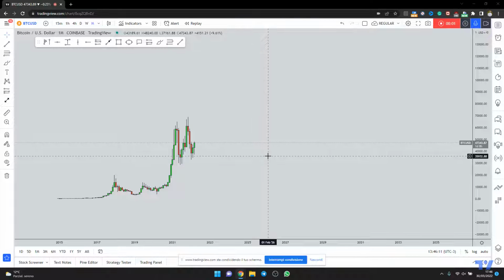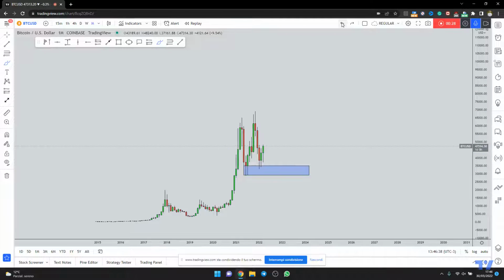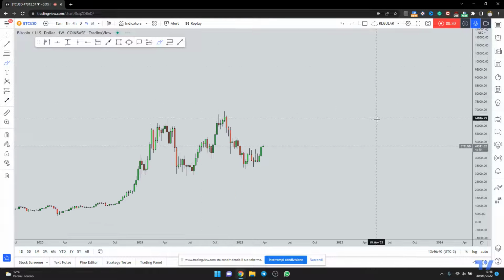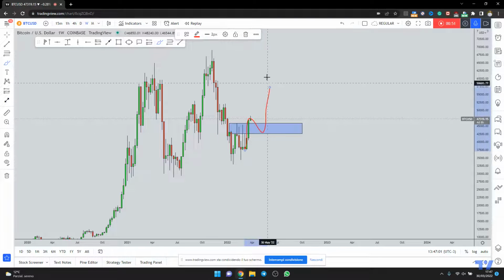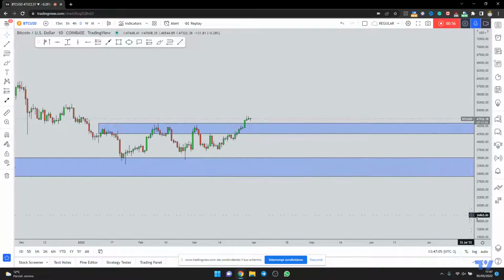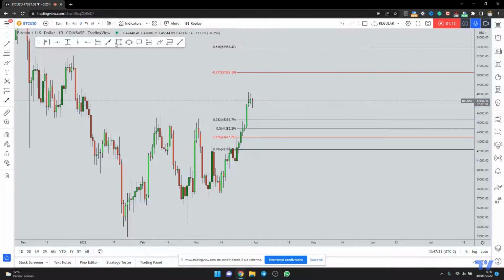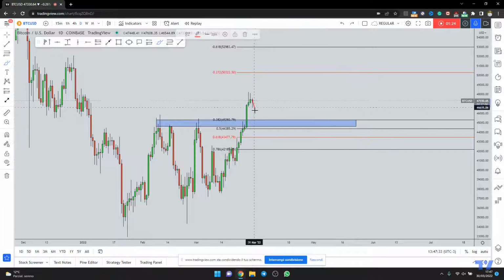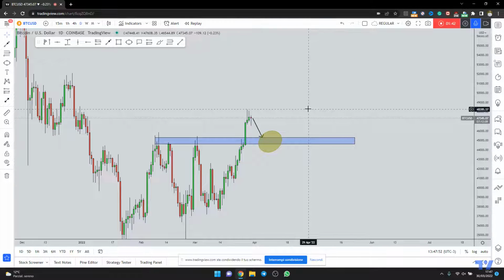BTC/USD Multi-Timeframe analysis - update Technical Analysis | Searching for $30k to $24k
Hello Traders, here is the full analysis for this pair, let me know in the comment section below if you have any questions, the entry will be taken only if all rules of the strategies will be satisfied. I suggest you keep this pair on your watchlist and see if the rules of your strategy are satisfied. Please also refer to the Important Risk Notice linked below.